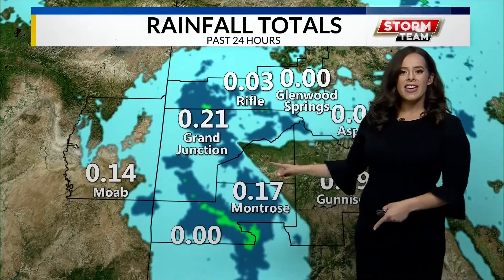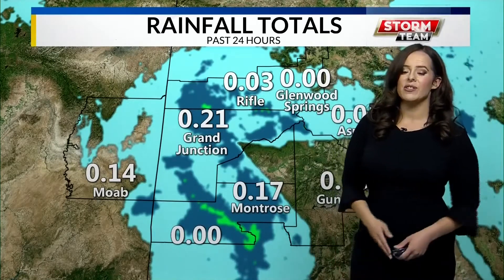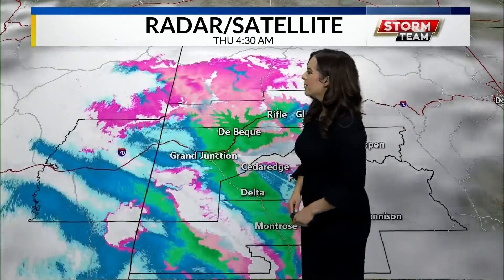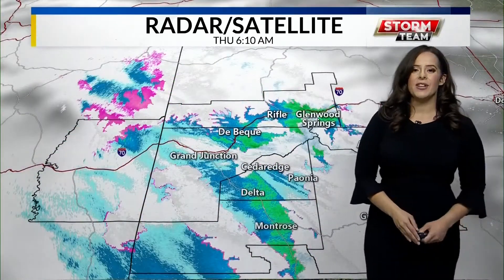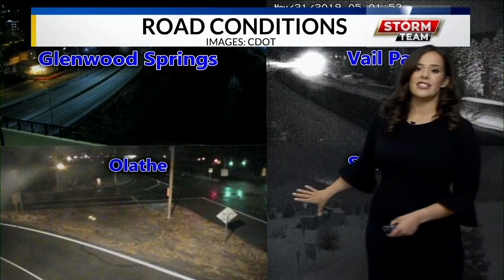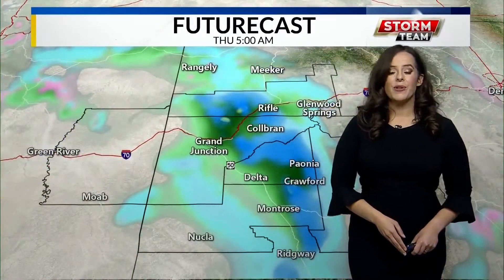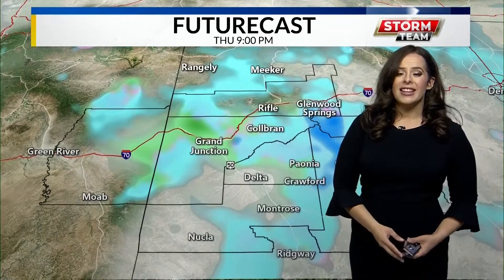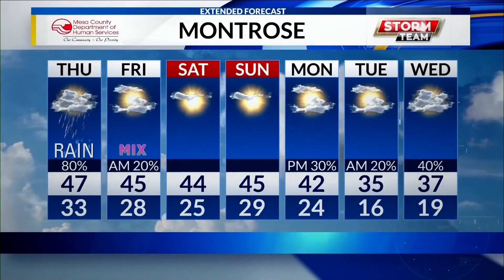KREX5 Morning Weather Forecast 11/21/19